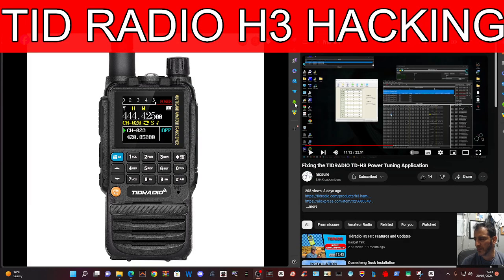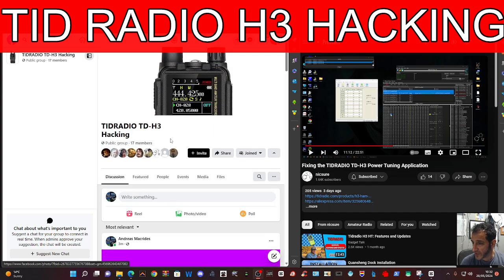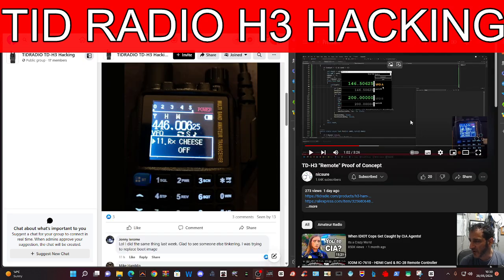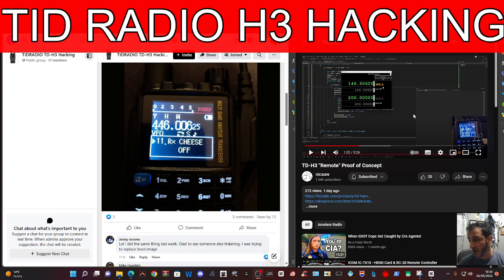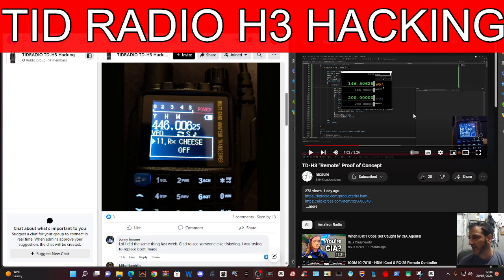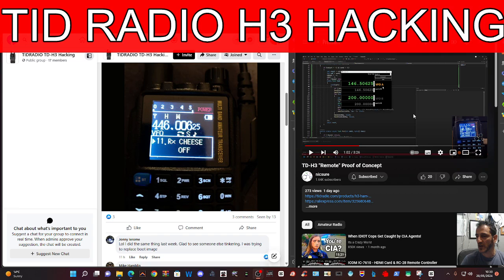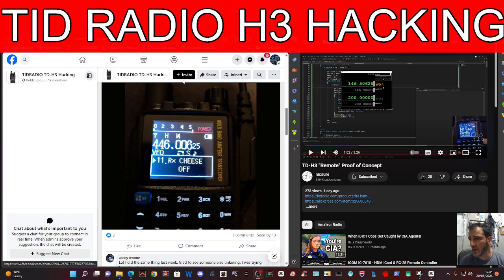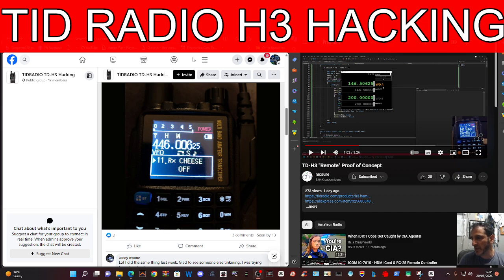TIDRADIO - H3 HACKING (NICSURE) & Facebook Group